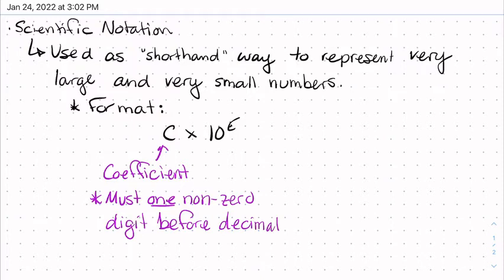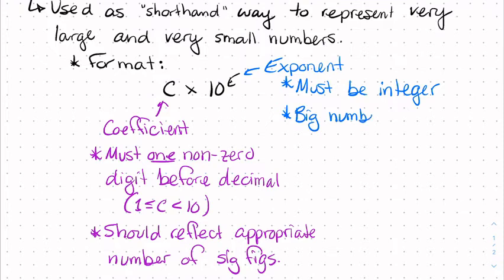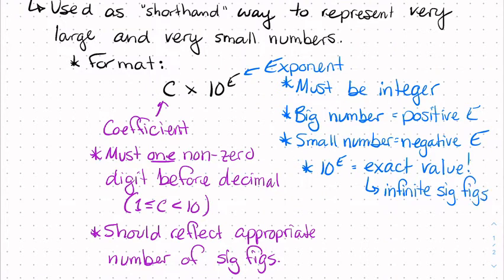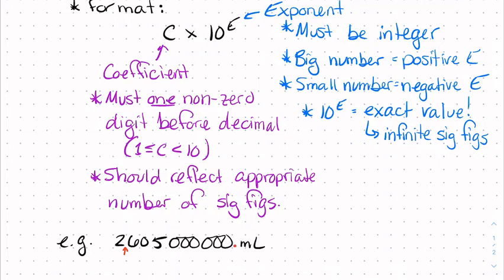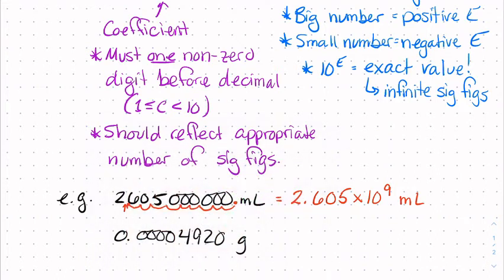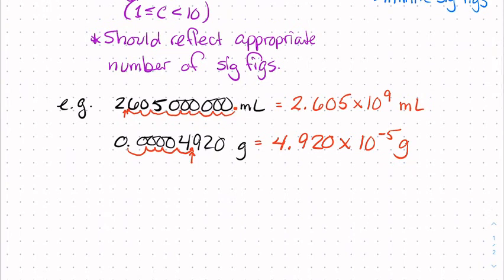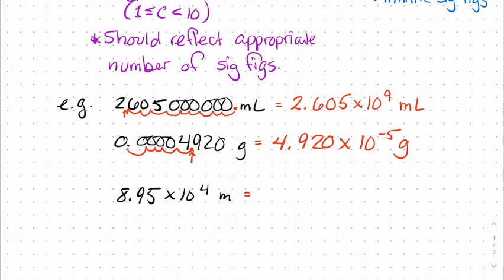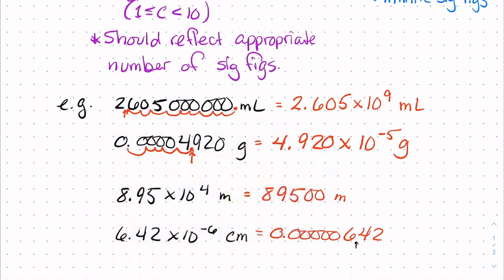Chem Basics Lesson 03 Scientific Notation